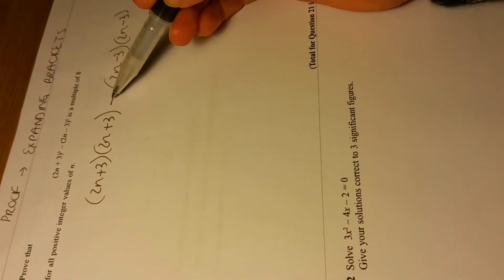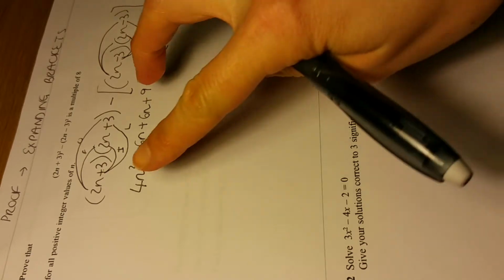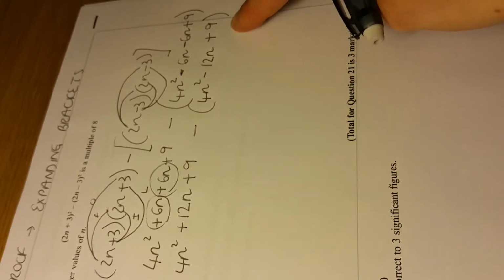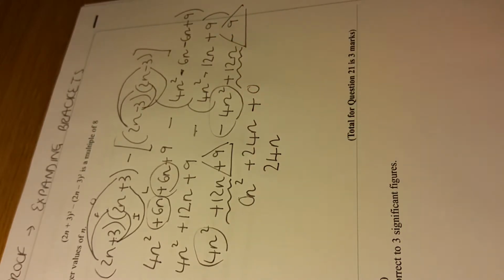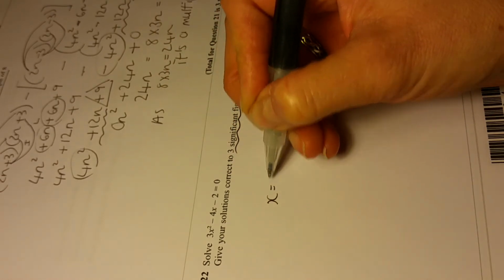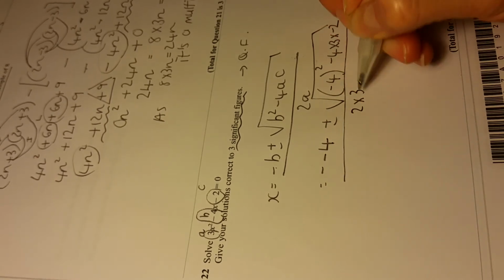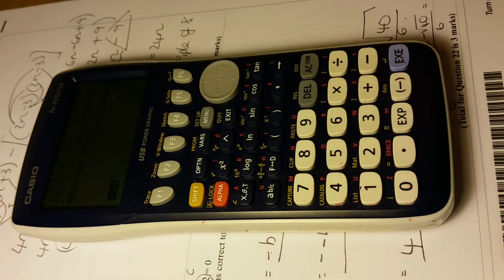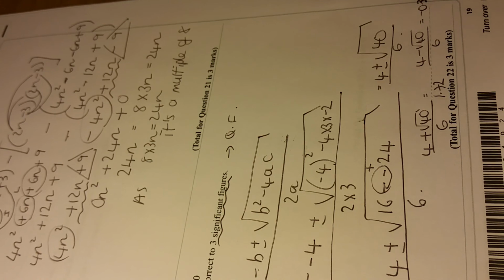HIGHER LEVEL GCSE MATHS QUESTION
Proof and quadratic formula